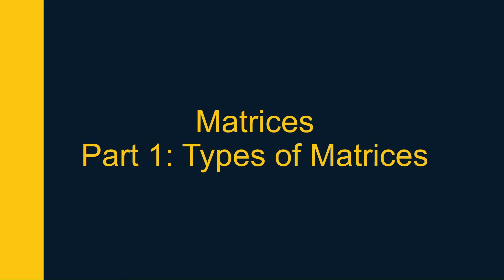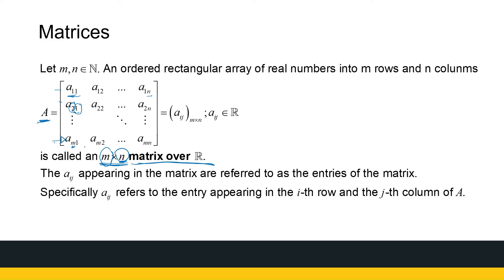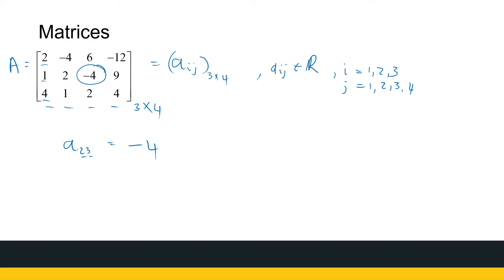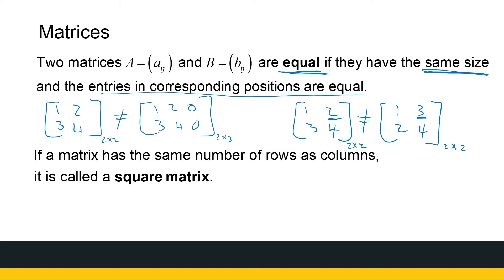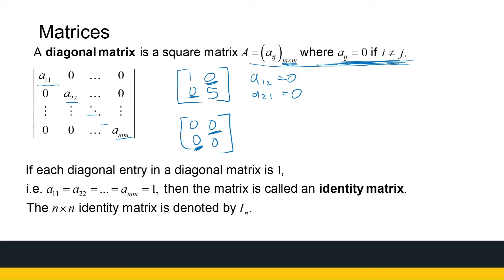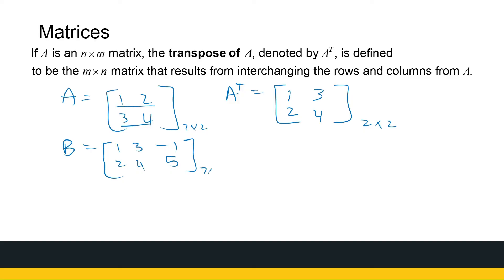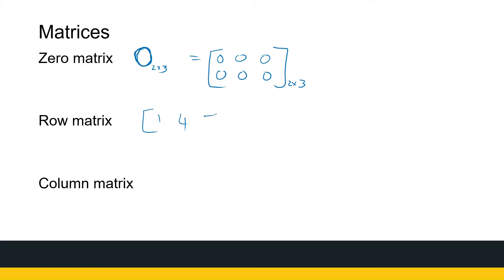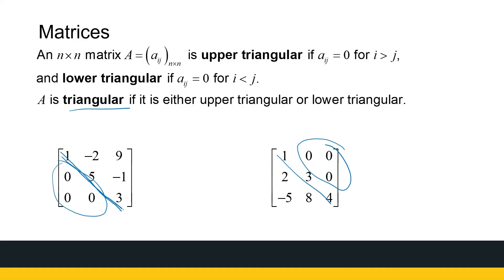Matrices Part 1 Types of matrices